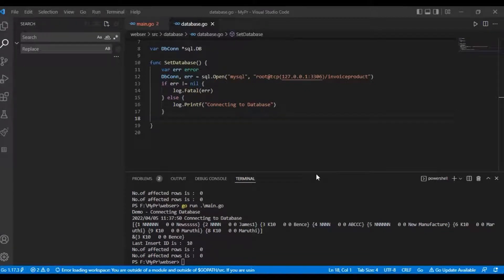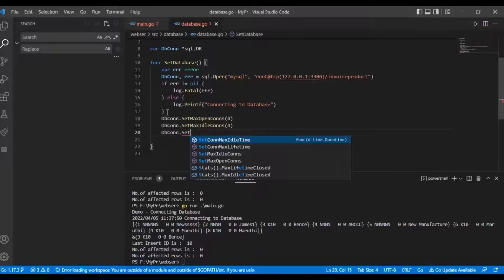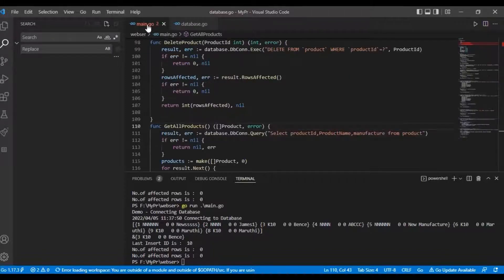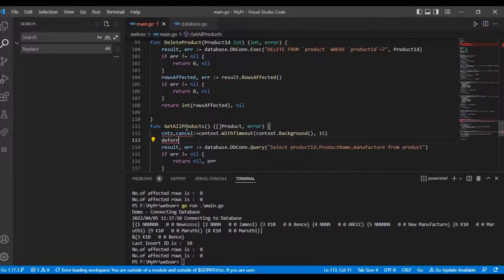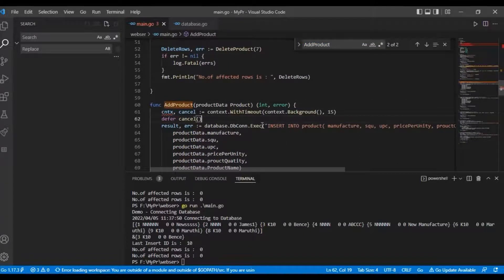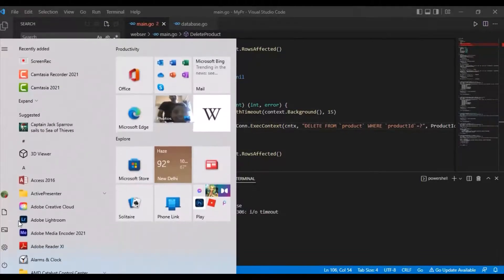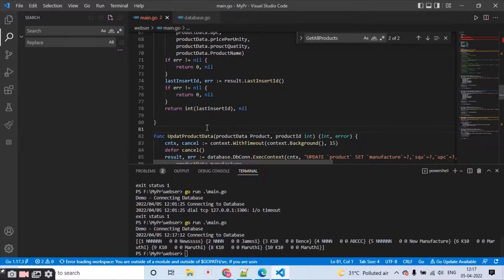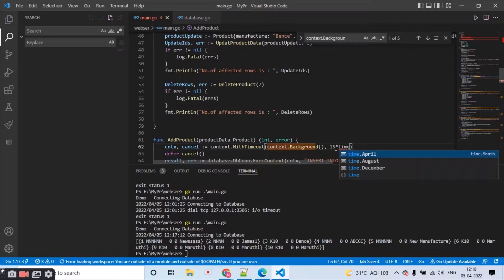Go-mysql connection pool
Explanation of Go-mysql connection pool
Set up Mysql Connection properties